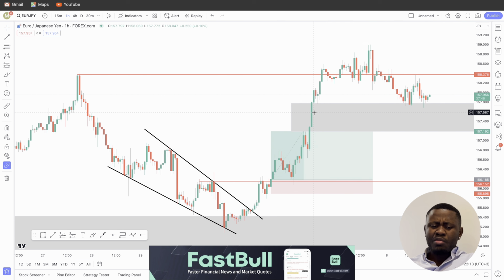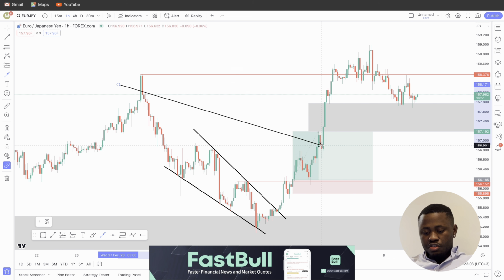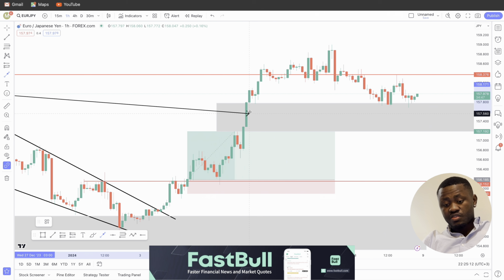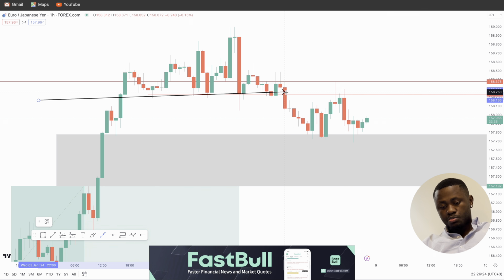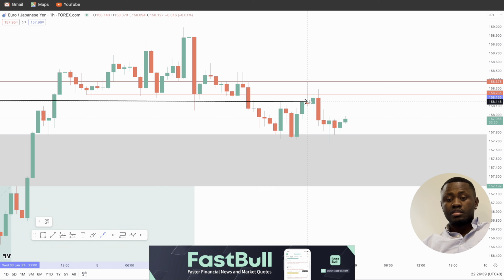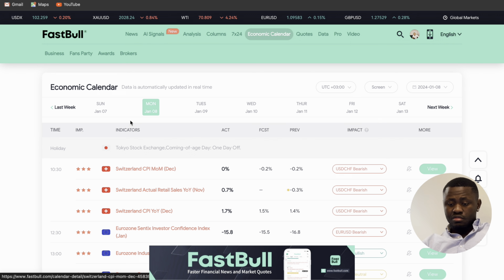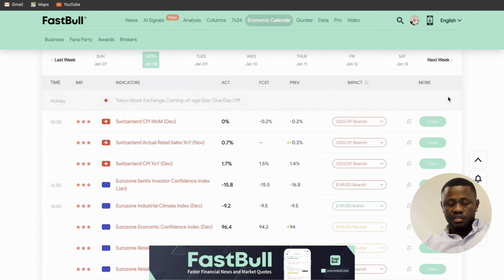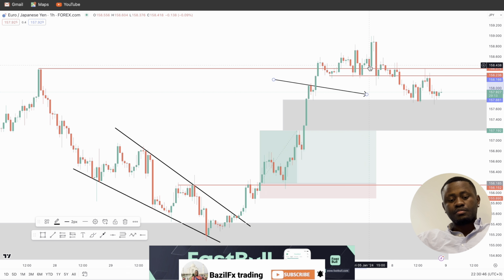The Only Trading Strategy You Need To Be Profitable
Learn the most profitable skill and start making anywhere from $1,000 to $10,000 per month: